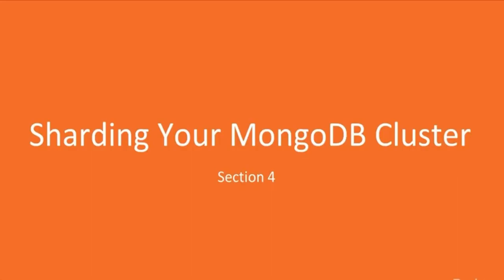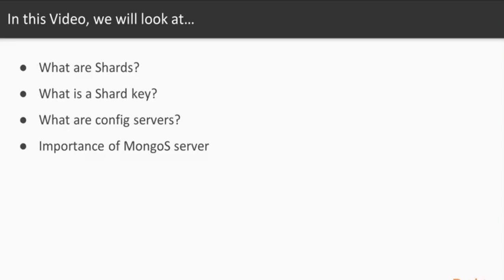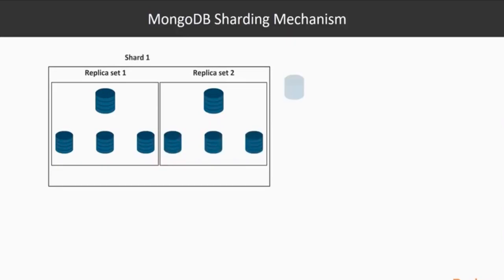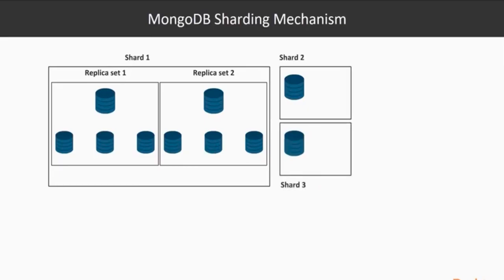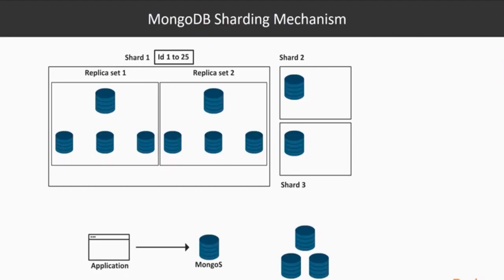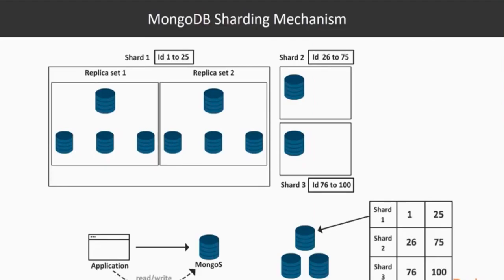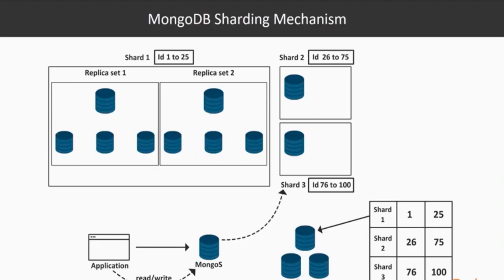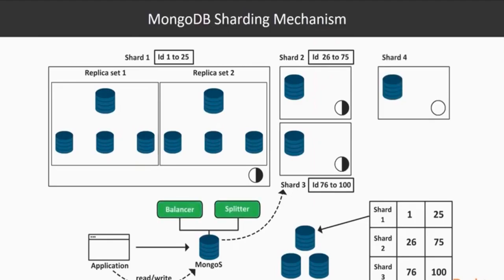MongoDB Administration: Components of Sharded Cluster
In this video you will learn about MongoDB components of Sharded Cluster.